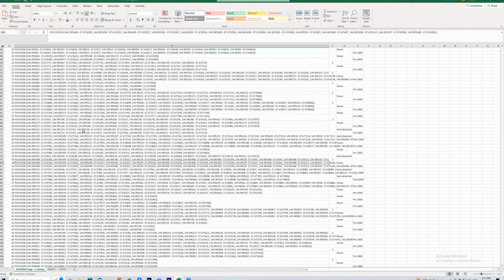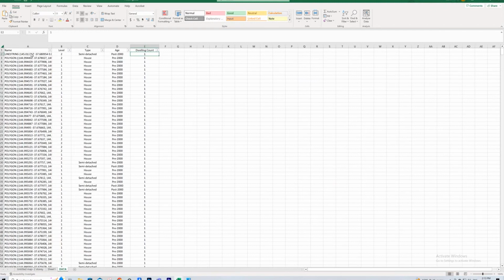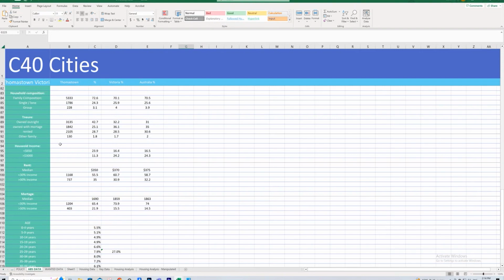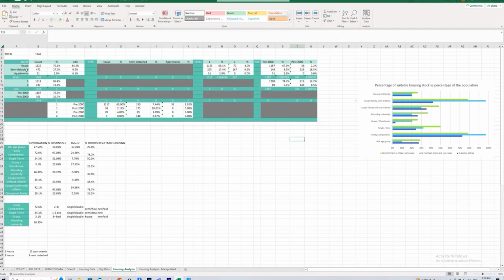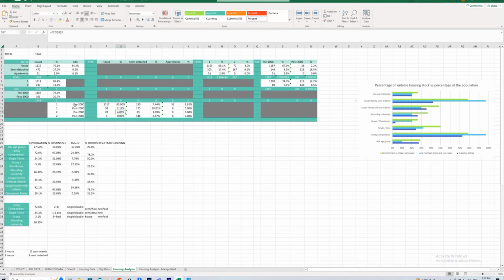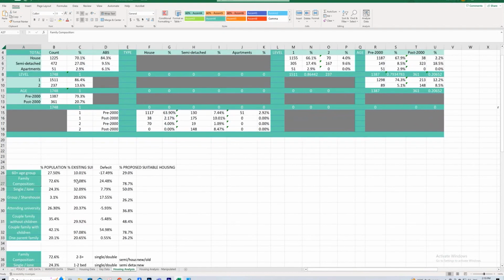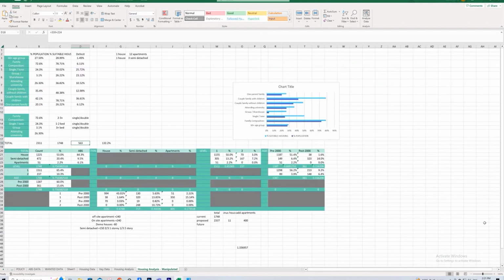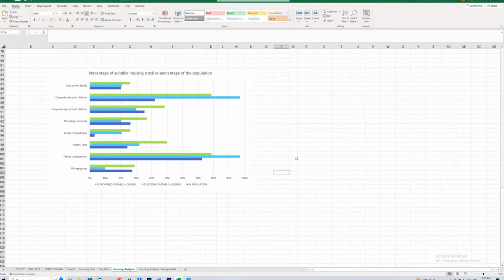OSM to XLSX | Part 3 | Urban Informatics Over Coffee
Time for Coffee and Excel